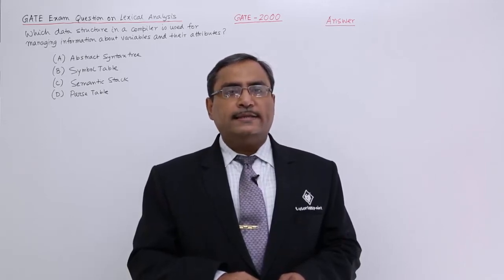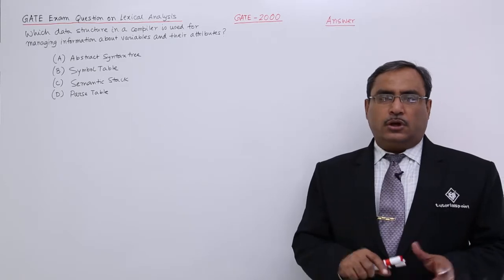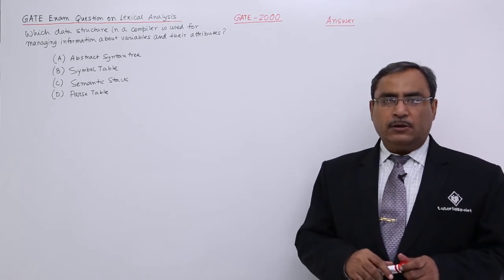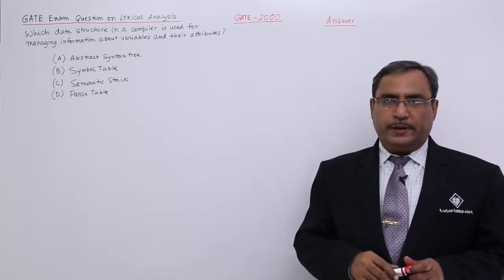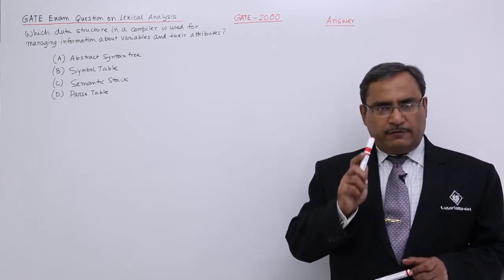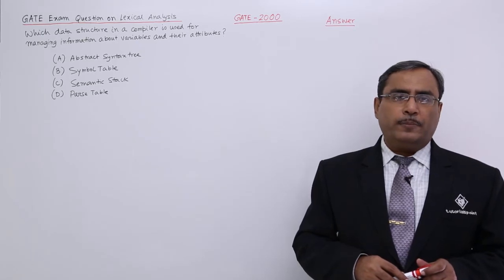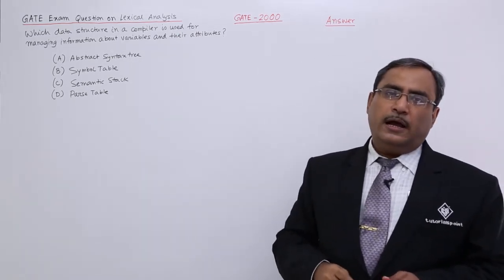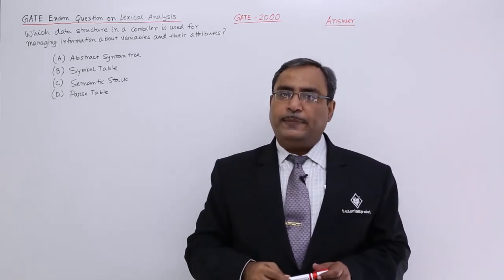Lexical Analysis - GATE Exercise 2